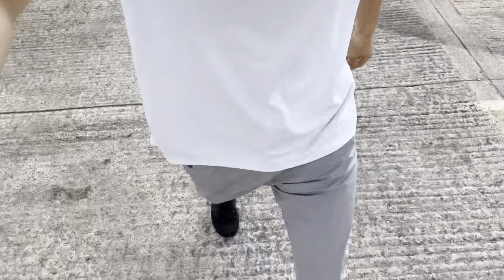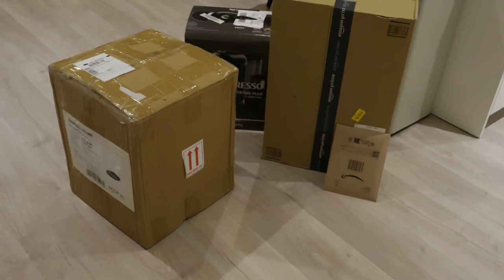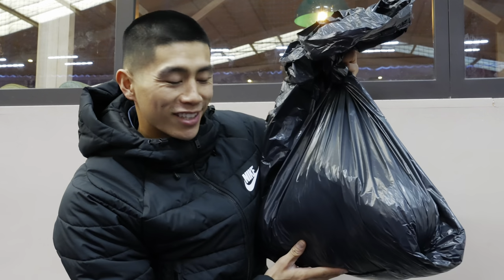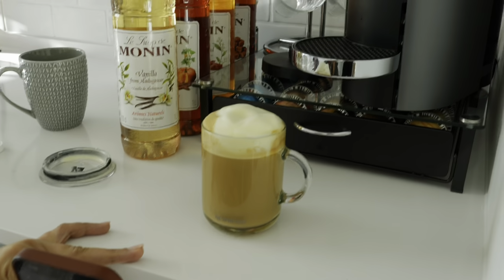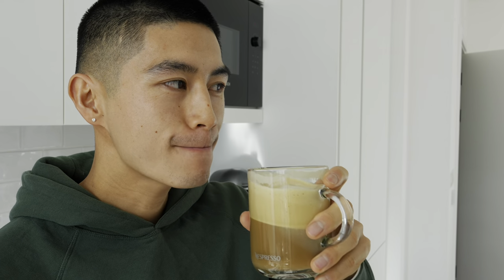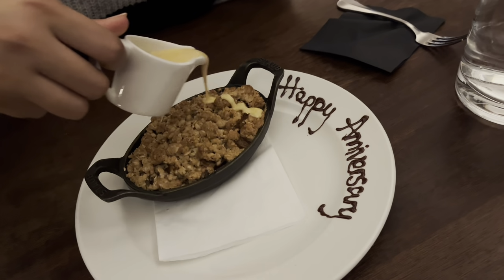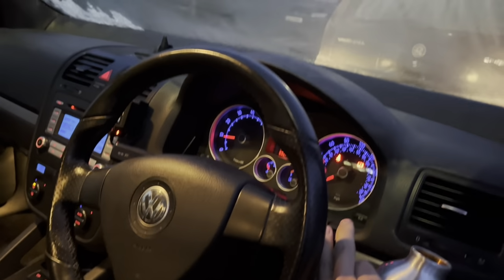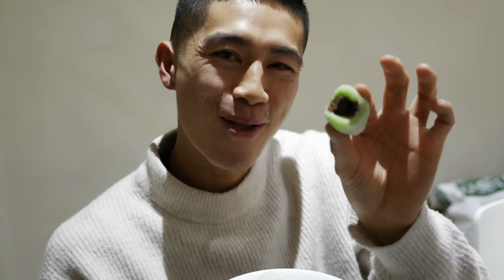A week in my life of a tennis coach & model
Welcome to a week in my life of a tennis coach and sports model.

Super excited to share with you what I get up to in my week, it is action packed and a lot of fun!

I hope you guys will enjoy the video.￼

Be sure to check out my Instagram and TikTok @Tenniswithdylan to stay updated with coaching tips  tips, tricks and advice.

 • Morning Routine –...

🎵 Track Info:

Title: Morning Routine by Ghostrifter Official

 • Ghostrifter Offic...

 • Naya – Tomh. (No ...

🎵 Track Info:

Title: Naya by Tomh.

 • Tomh. (HaTom) - Naya

 • Ohayo – Smith The...

🎵 Track Info:

Title: Ohayo by Smith The Mister

 • Smith The Mister ...

 • Lodhi – Pali Gap ...

🎵 Track Info:

Title: Lodhi by Pali Gap